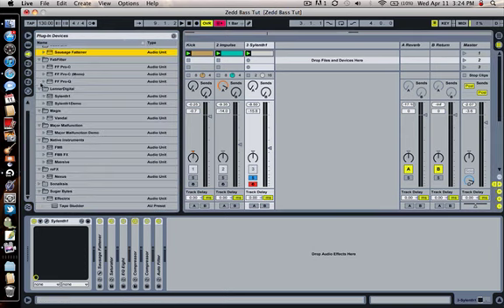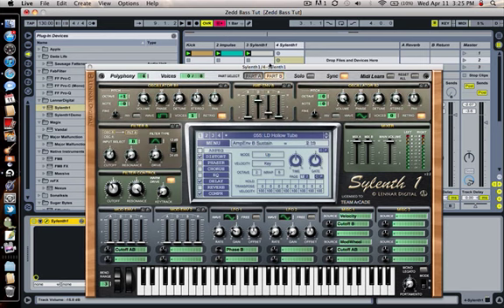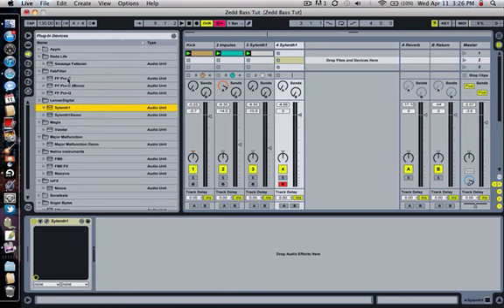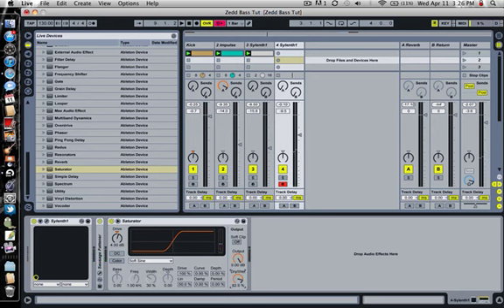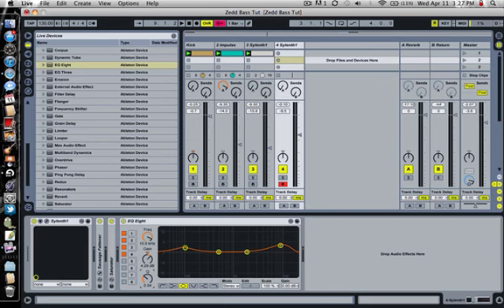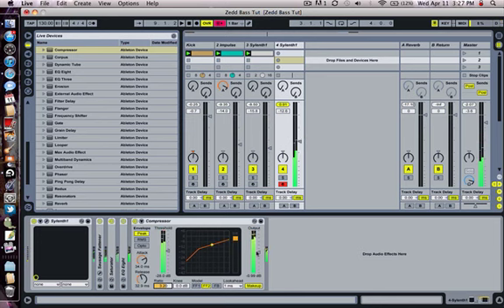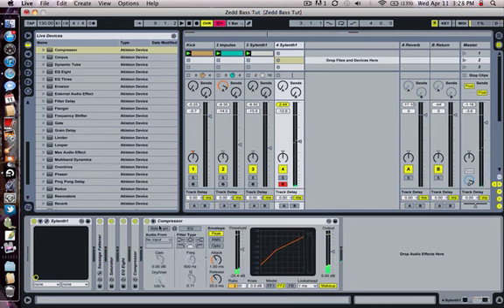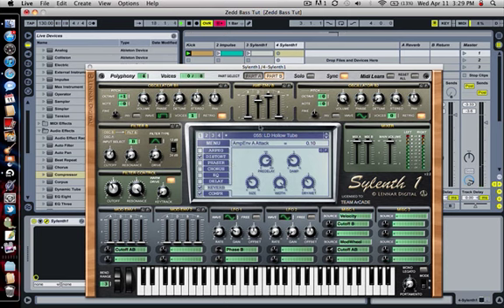How To Make Zedd Style Bass - Best On Youtube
How to make Zedd's hollow bass sound in sylenth. most popular in shave it and swedish house mafia save the world (Zedd Remix)